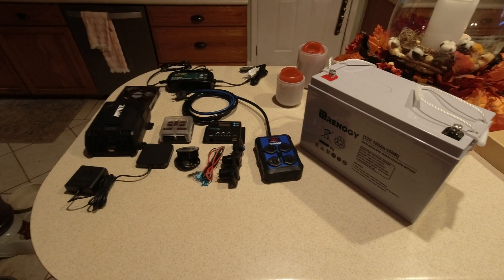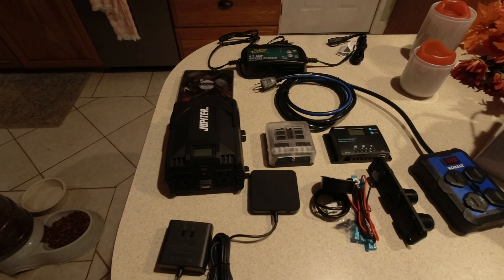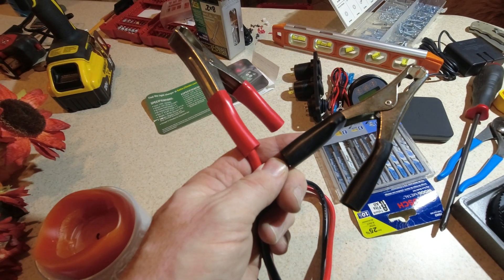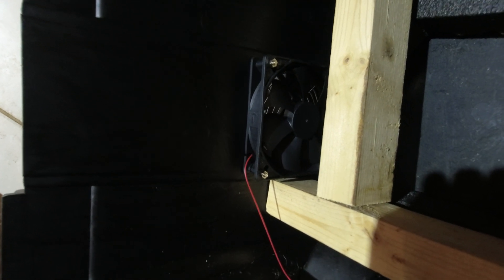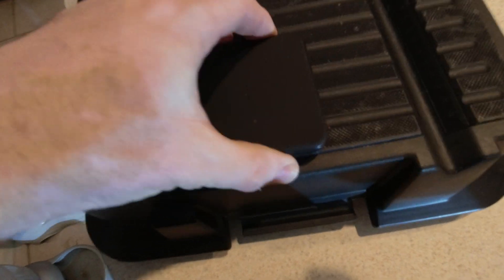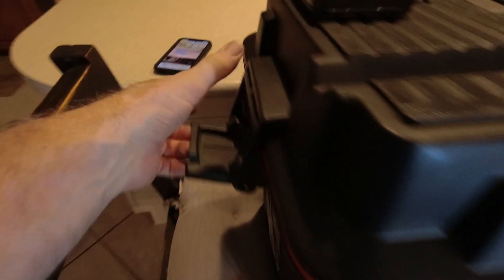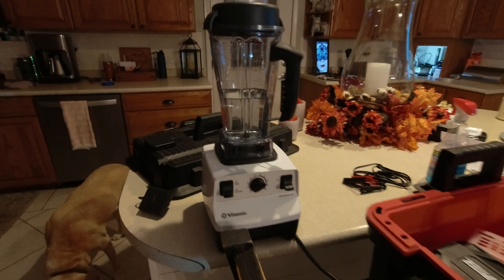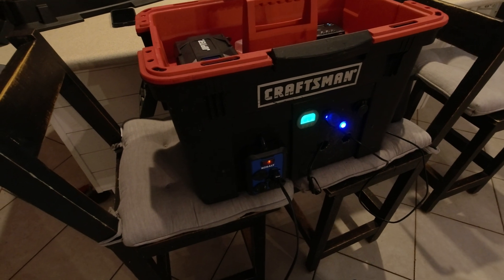DIY Solar Generator/Portable Power Station Build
I will show you how I took some parts that I already had and added a few components to build a solar generator/portable power station. I have a Renogy 100ah AGM battery, and was going to use it for my travel trailer. It was a little over kill for my trailer so I decided to use it to supplement my other portable power stations. I also have a 750 watt inverter, a battery maintainer charger, old Craftsman Toolbox, and a battery capacity monitor. I added a Kobalt power strip, Renogy PWM charge controller, a fuse block, and a couple of DC power outlets. It can provide 1200wh at full capacity but its recommended to not discharge below 50% which is 600wh usable. This system can be upgraded with a LifePo4 battery, MPPT charge controller, and a Pure Sign Wave Inverter.  I just wanted to show how you could build this system with parts you might already have with a few additional parts you can order.
DC Outlets
Fuse Block
Cooling Fans
ref=ppx_yo2_dt_b_product_details&th=1
Charge Controller
Battery Capacitor Monitor
Kobalt Power Strip
You can pick up a battery charger maintainer at any auto parts store, Amazon, Walmart and some hardware stores.